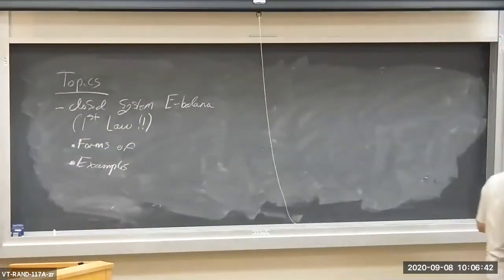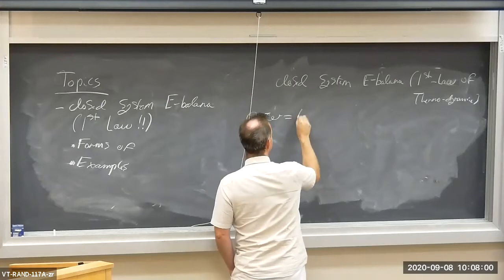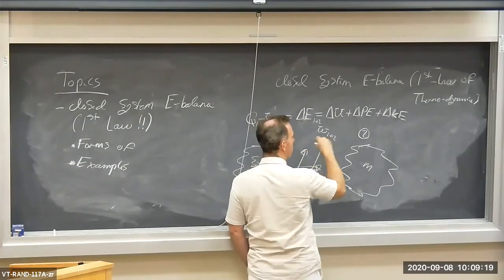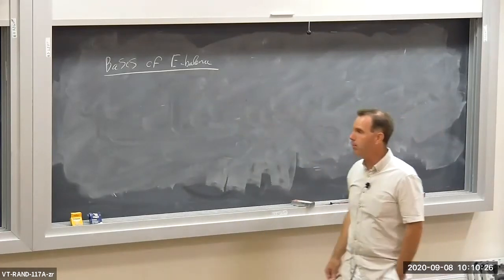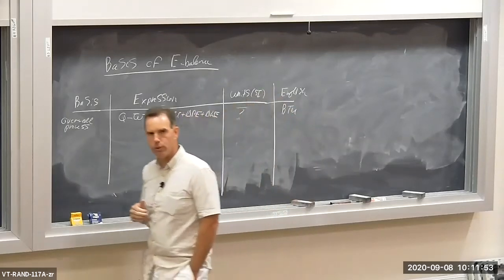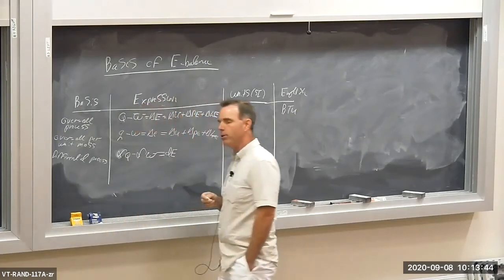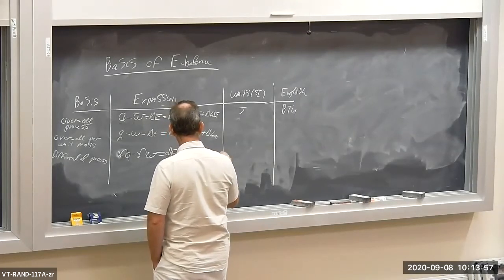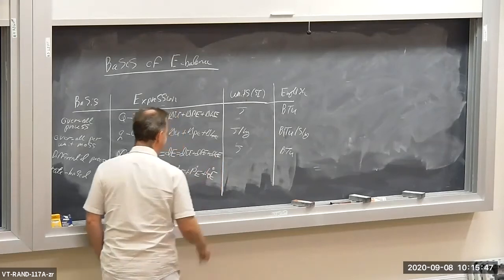ME 2134 Lecture 9 1 F 2020